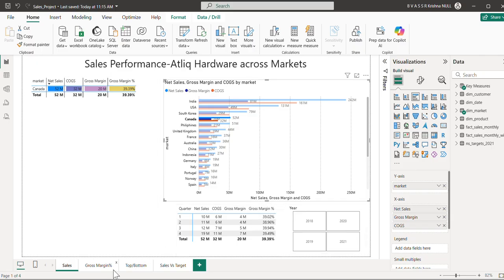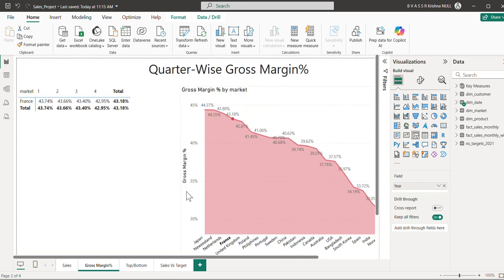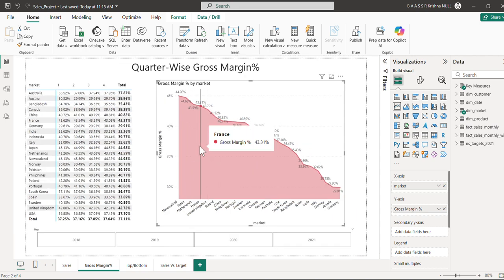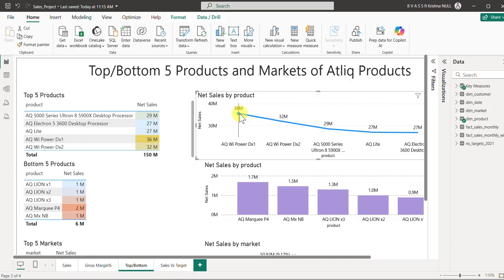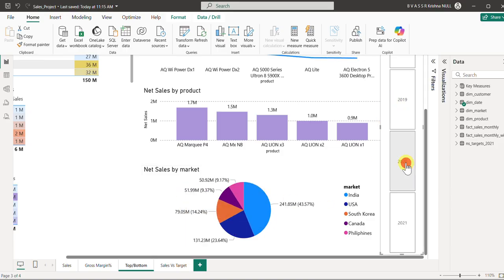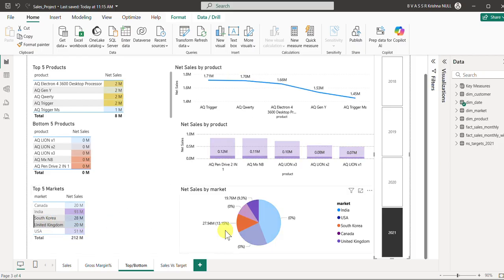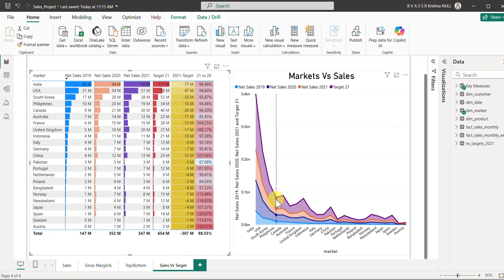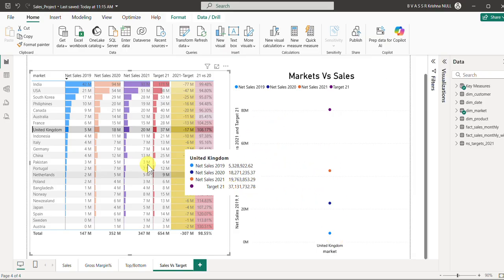Power BI Conclusion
The current video describes about the advantages of Power BI over Microsoft Excel. It also mentions that, Power BI is the advance version of Excel